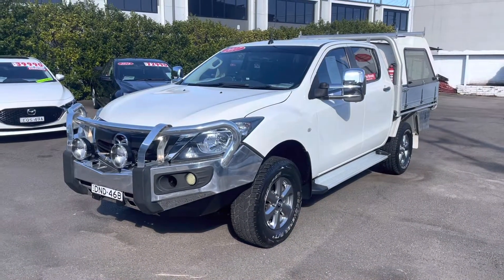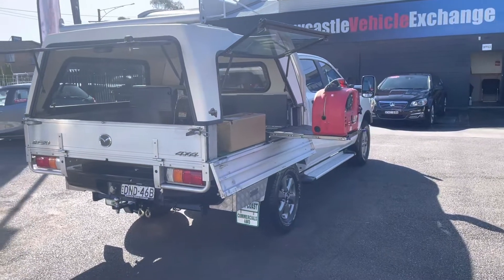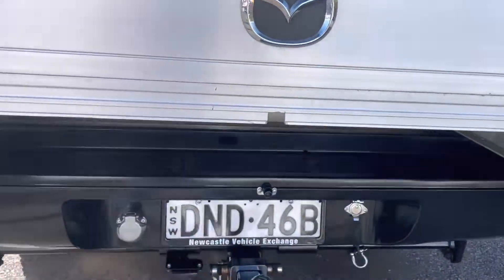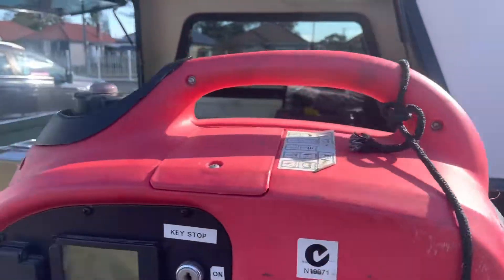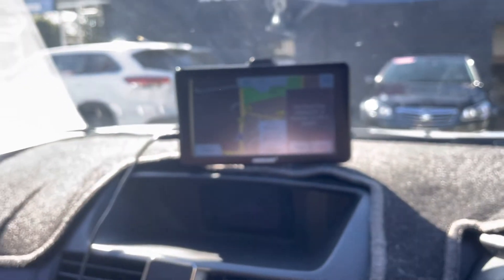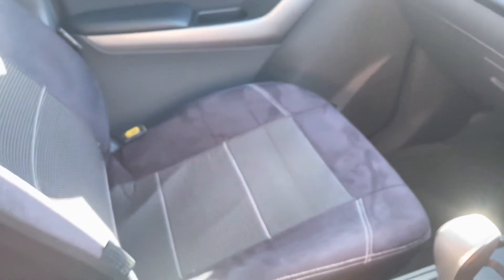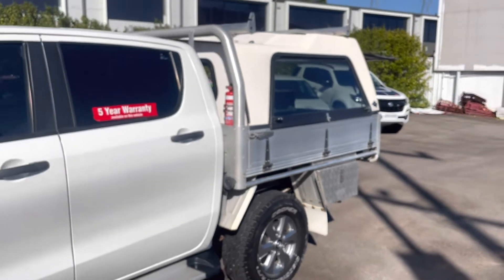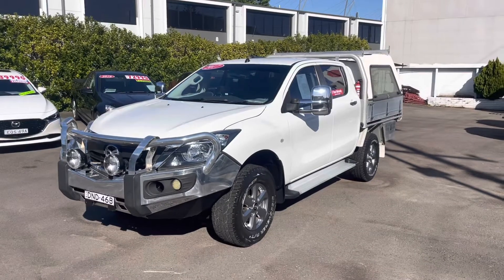2017 Mazda BT-50 Automatic 4x4 Table Top packed with extras for sale at Newcastle Vehicle Exchange